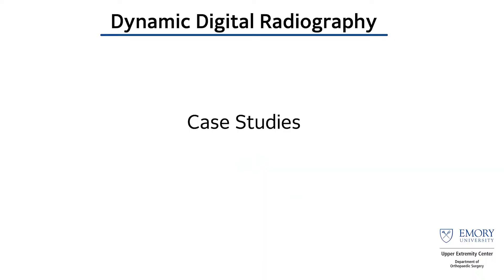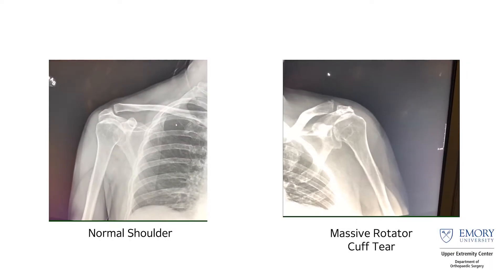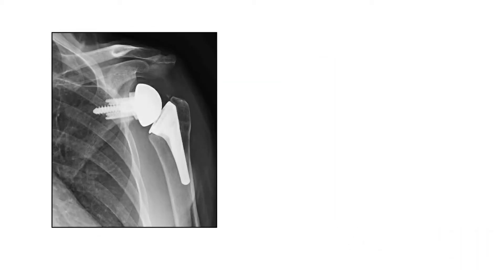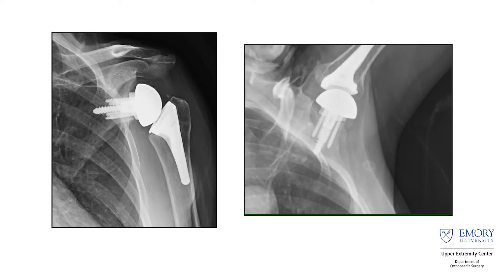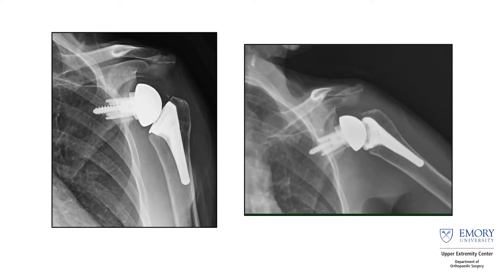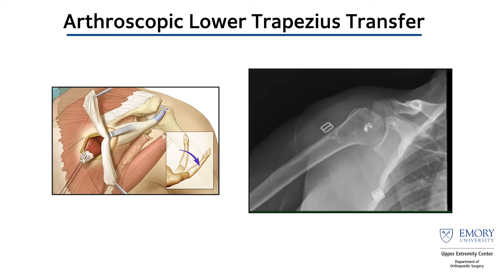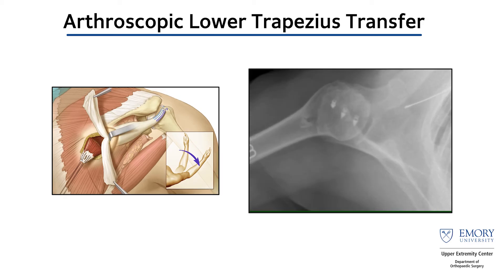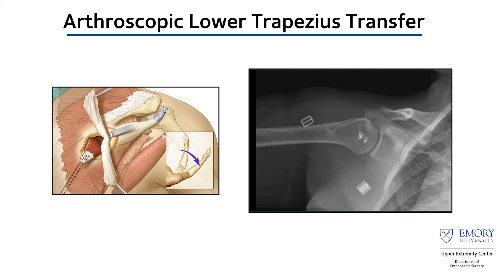Rotator Cuff Tear Case Study | DDR Applications | Konica Minolta Healthcare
Unlock the power of movement in X-ray imaging with Konica Minolta Healthcare's Dynamic Digital Radiography (DDR) game-changing technology. Unlike static X-rays, DDR captures internal structures in motion, providing a whole new perspective for diagnoses.

Some of the advantages of DDR imaging:
-Visualizing anatomy in motion: See how organs and joints function during breathing, swallowing, and movement.
-Large field of view: Capture more anatomy in a single image, improving efficiency.
-Low radiation dose: A safer option compared to CT scans, especially for repeat imaging.

DDR goes beyond the limitations of other technologies such as CT and MRI, ultrasound, and fluoroscopy.

Natural upright positioning: Unlike CT, DDR allows examinations in standing or sitting positions, mimicking real-life scenarios.

Discover how DDR can revolutionize your diagnostic approach with Konica Minolta Healthcare